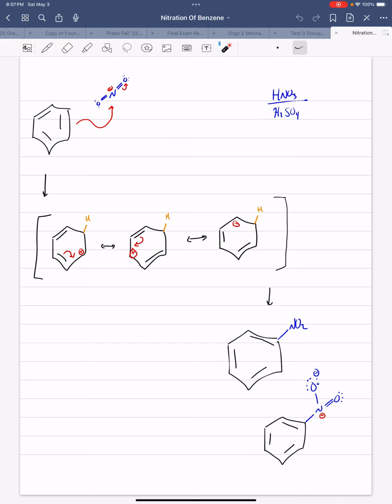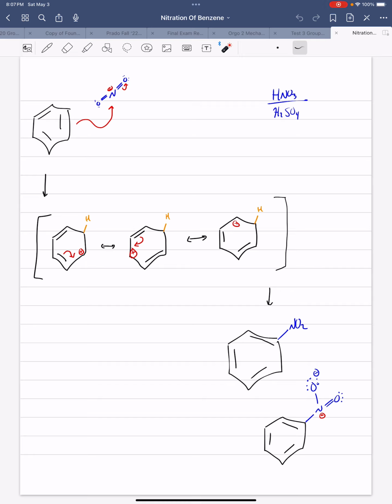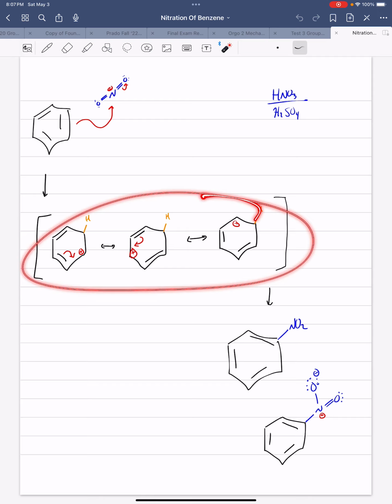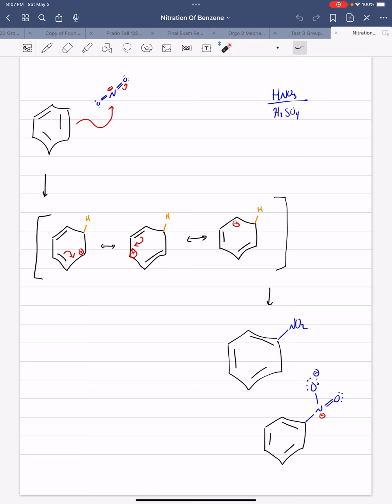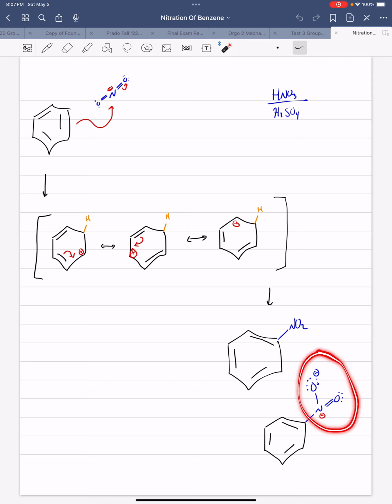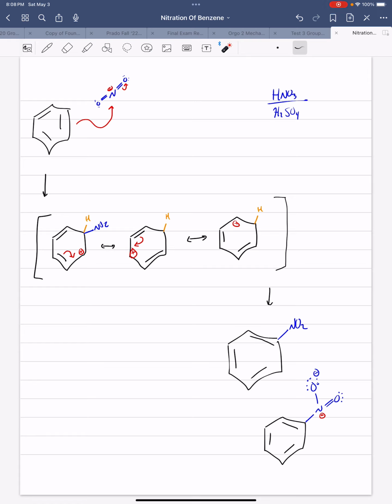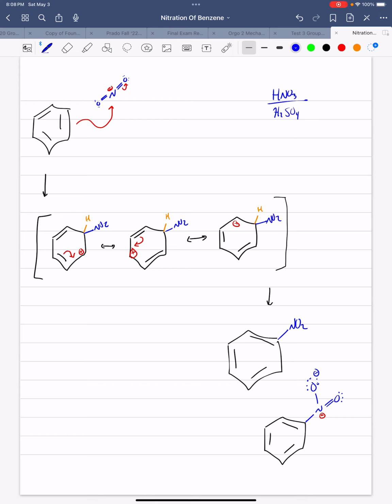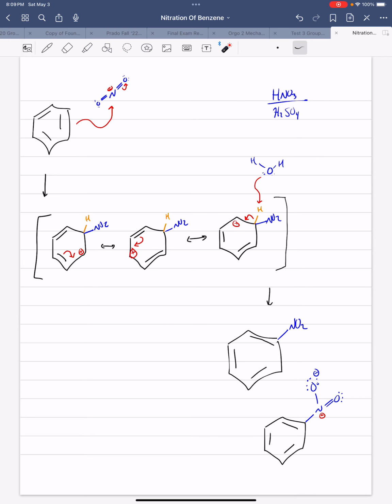Nitration of benzene in organic chemistry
Here is a short video explaining the nitration of benzene, or how to add an NO2 group via electrophilic aromatic substitution